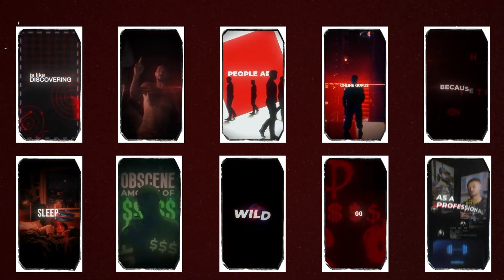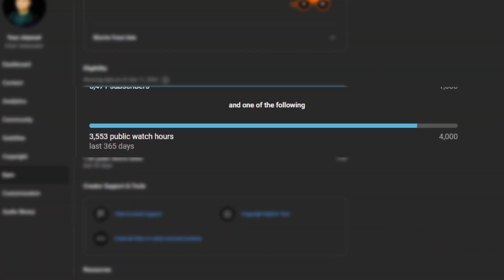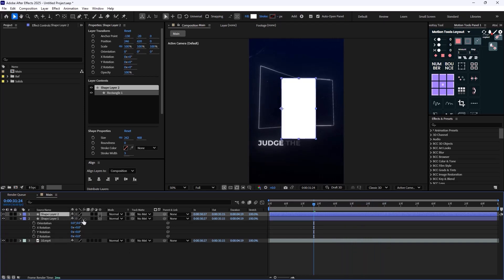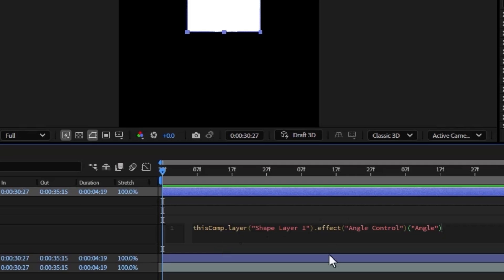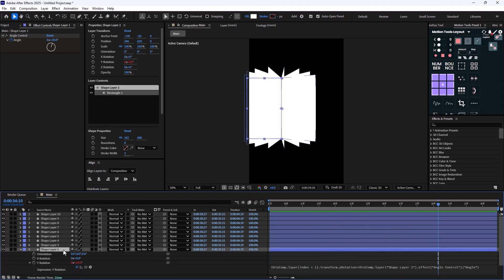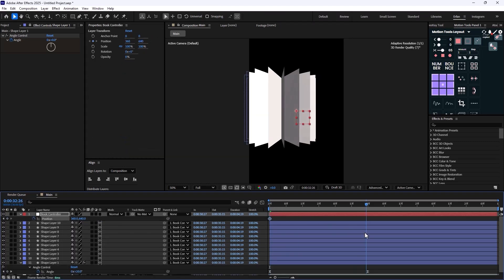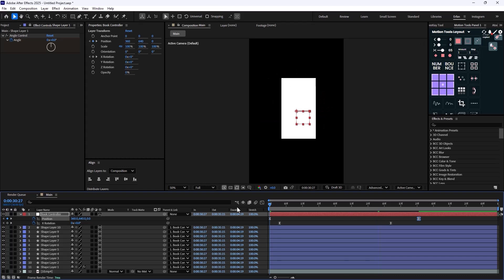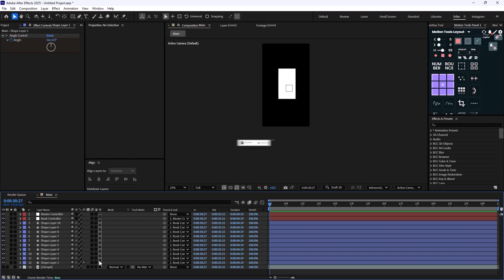How to EDIT VIRAL REELS Like Houston Kold After Effects (In Depth Tutorial )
👋 Hello and welcome to this video. In this video, I am going to show you how you can create reels like Huston Kold in adobe after effects